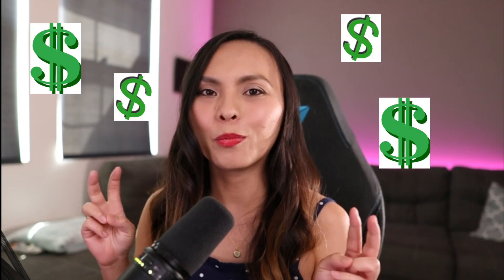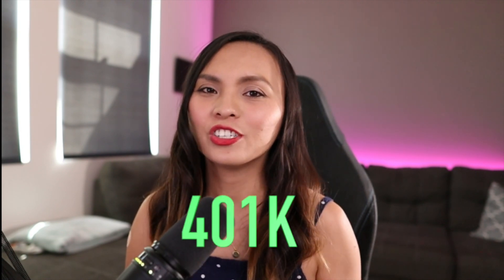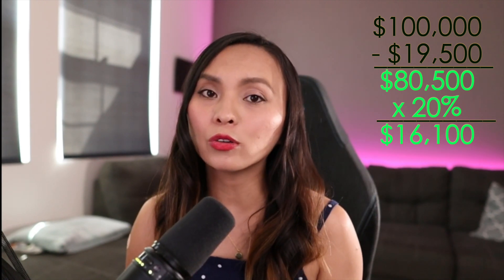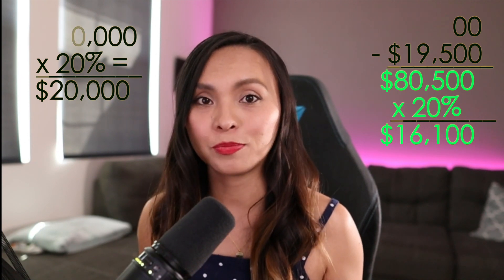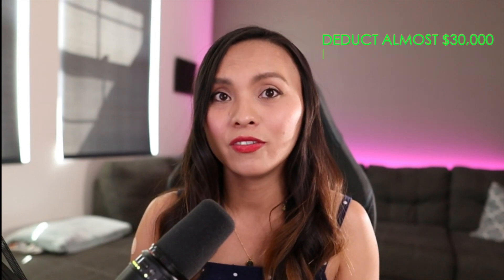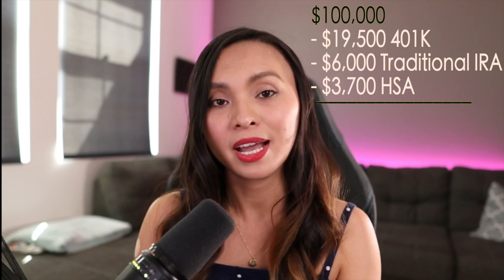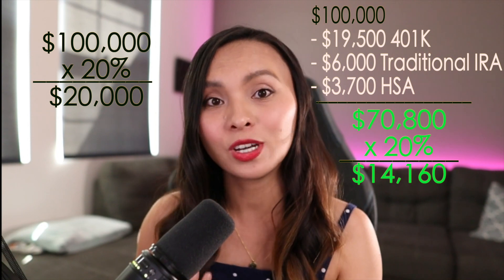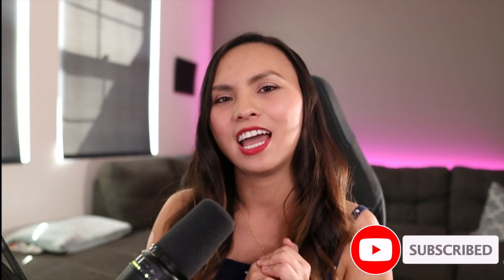How the Rich Avoid Taxes || Lower your Tax Bill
How to lower your tax bill with tax deductions.

0:00 What is a tax deduction
1:02 401K
2:10 SEP IRA
2:22 Roth IRA
3:25 HSA
4:23 DONOR ADVISED FUND
5:38 NO INCOME TAX STATE
6:29 TOTAL SAVED (~ %6,000 A YEAR)